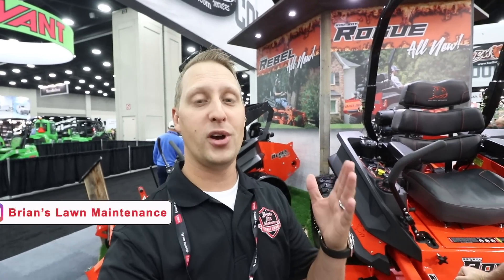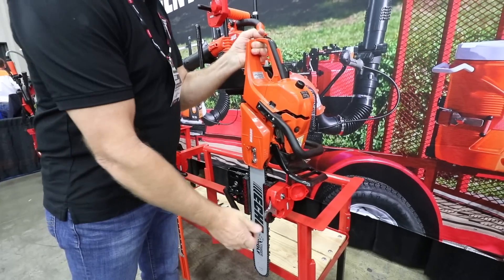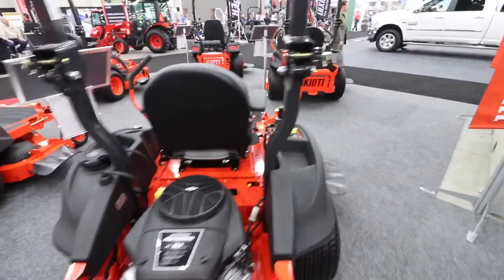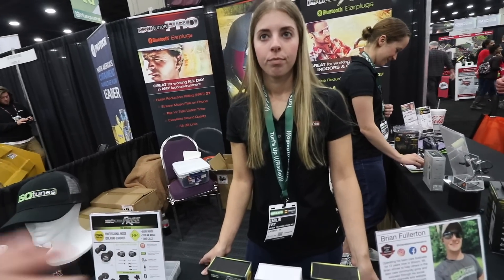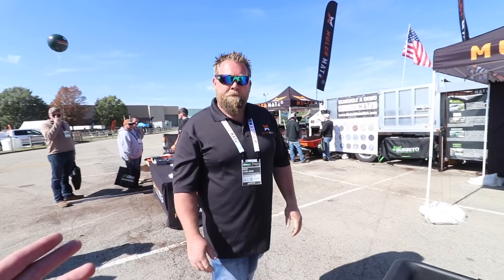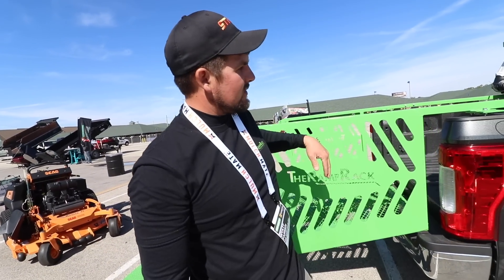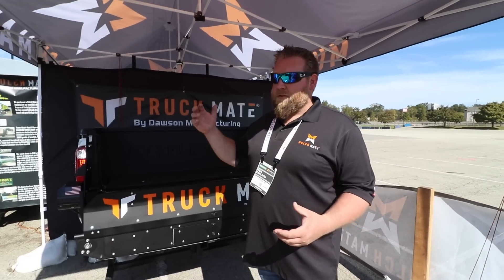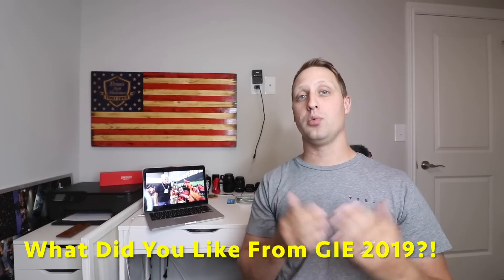NEW EQUIPMENT AND TOOLS GIE 2019! ► BadBoy, TruckMate, ISOTunes, Kujo ++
Today we're sharing with you guys all of the "whats new" from GIE 2019!! There was SO MUCH to capture, and by no means could we get it all, but here is a quick highlight reel from the things that caught our eye at the show!

We ran around like crazy trying to get as much as we could but I also wanted to make sure I was able to shake everyones hand that came up and said hey. If we got to meet you at the show, thank you for reaching out and getting to know me! If we didn't, there will always be next year!!

What was one item or new piece of equipment that really caught your guys eye and attention from this years show? Any new mower or handheld piece of equipment that really impressed you?

► If You Own A Service Business You Need To Watch This

► The BEST NEW Tool For Sharpening A Lawn Mower Blade! (Have You Seen This Yet?!)